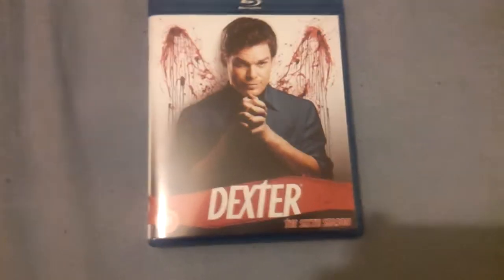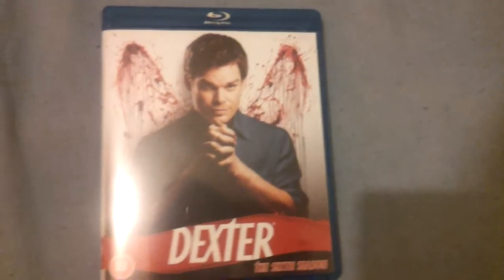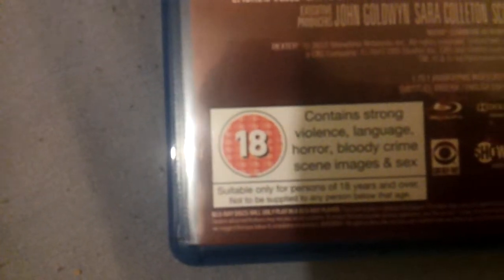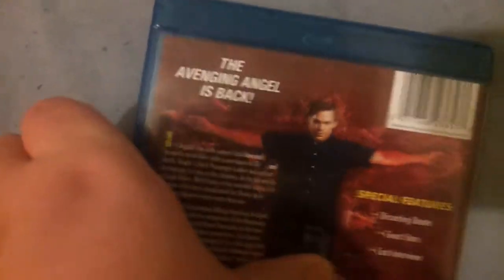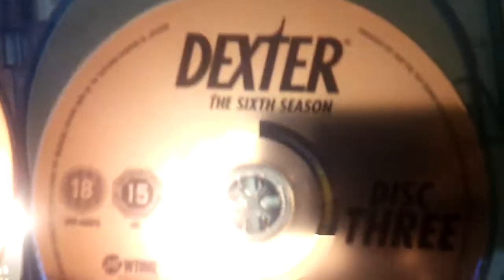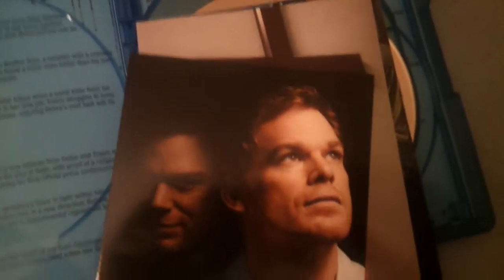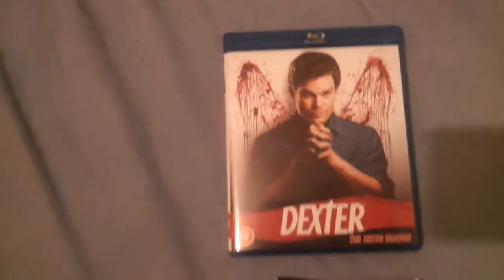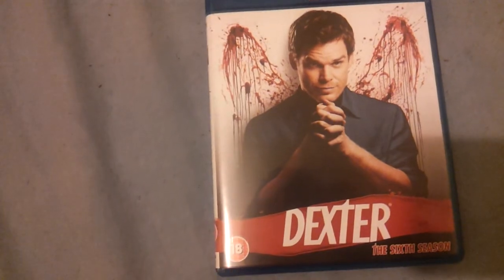Dexter season 6 blu-ray unboxing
I unbox the new season of dexter recently released on blu-ray enjoy!!!